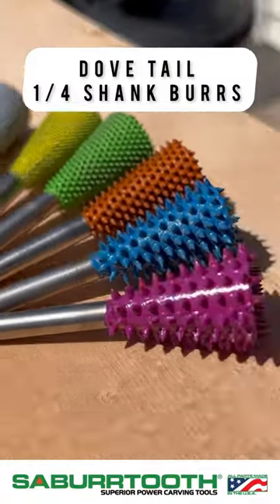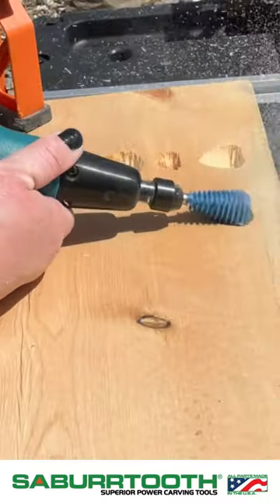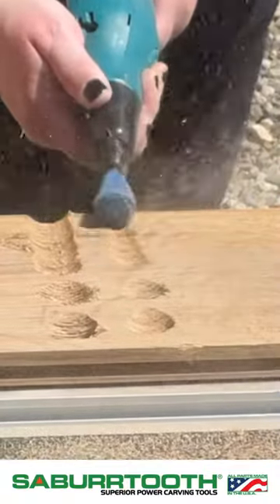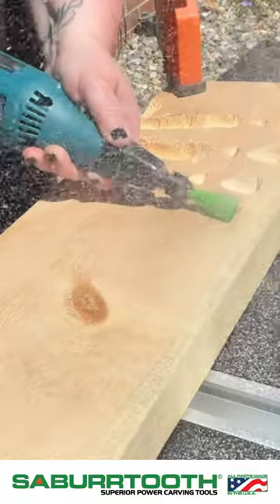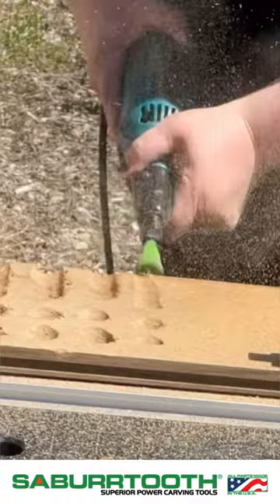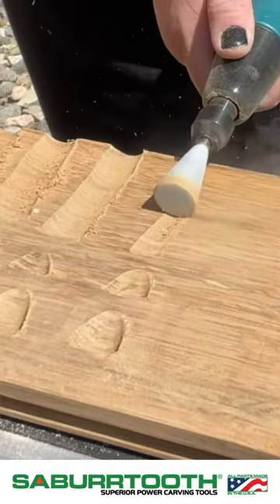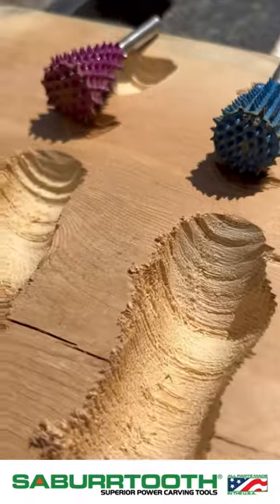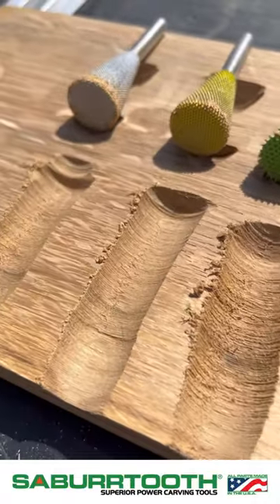SABURRTOOTH 1/4 DOVE TAIL BURRS DEMO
Our 1/4 Shank Dove Tail burrs are available with a safe-end or full coverage and are available in 6 different grits.

These tools are to be used in Rotary tools with a 1/4 collet and be sure to wear your PPE when using our tools.

These tools are to be used in a rotary tool, die grinder or flex shaft and be sure to wear your PPE when using our burrs.

Always unplug your tools whenever changing the burr.

If you have any questions please let us know and we will gladly answer them.

Since 1989 Saburrtooth Power Carving has been providing exceptional tools for power carving, grinding, turning, cutting and machining.

Our tools are made of stainless steel coated with tungsten carbide, with a technology that resists loading so they have a very long life if taken care of properly. After coating all tools are brazed, hardened and tempered for strength.

A soft cleaning with a brass brush is all that is needed to keep them in shape.

Due to the high quality and long-lasting nature of our burrs you can easily build a nice collection. Since you will no longer have to constantly replace your tools it means you can invest in a variety of shapes, sizes and grits.

Materials you can carve are listed below, they can’t be used on metal or ceramics.

Wood
Rubber
Silicone
Plastic
Foam
Bone & Antler
Ice
Polyurethane
Epoxies
Acrylics
Composites
Graphite
Soap Stone
Alabaster